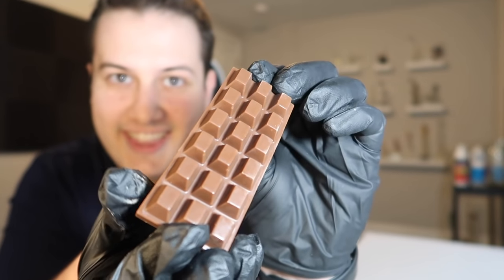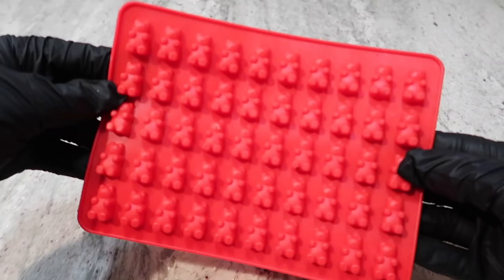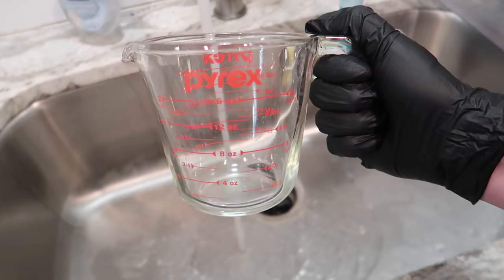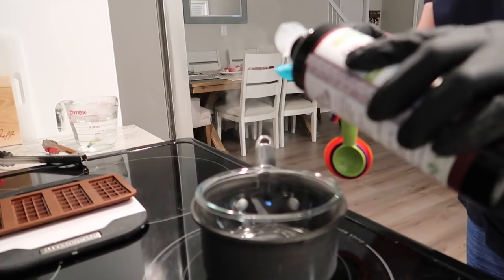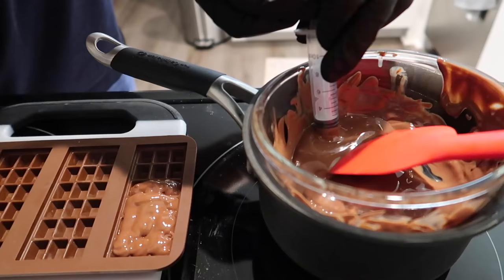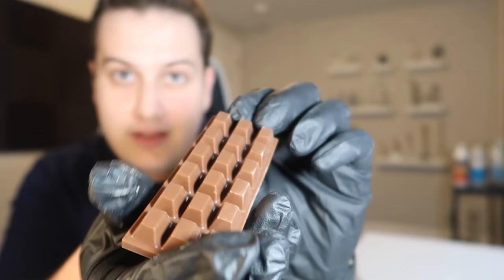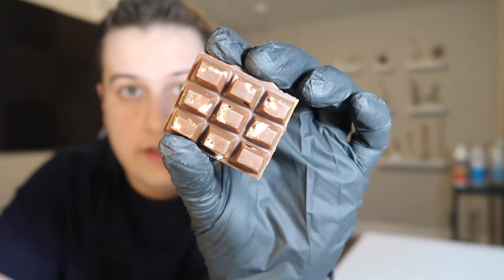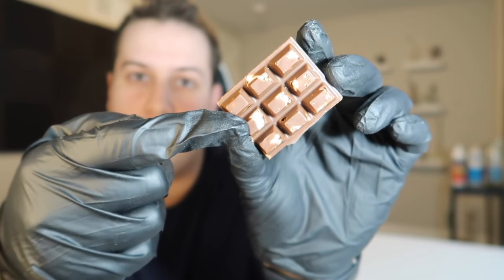Medicated Chocolate Bars | Easiest Edible Recipes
Here is my first and EASIEST Edible Recipe! These medicated chocolate bars are 400mg each! 200mg if you cut them in half.

Ingredients:
chocolate of your choice
MCT oil or coconut oil
& either distillate or RSO

Some equipment you’ll need is:
a pot
a heat safe bowl
a rubbing spatula
a pyrex dish
Measuring utensils
a plastic syringe
And then you’ll need a mold for the chocolates.

How to find out how many mg thc is in your edibles is super easy… you just need to know the total THC of the product and the amount of product you put in. Once you find the Total thc mg in the concentrate, just divide that number by the the amount of treat you made, so 800 mg thc divided by 20 candys = 40 mg thc candy

Thank you guys so much for watching and supporting ...it truly means the world

Be sure to follow my other social media accounts for daily content!

All cannabis-related content is strictly for educational and entertainment purposes ONLY. Most importantly, we do not condone or encourage anyone to experiment with Cannabis without first consulting your physician and making absolutely sure you obey the applicable laws where you live.